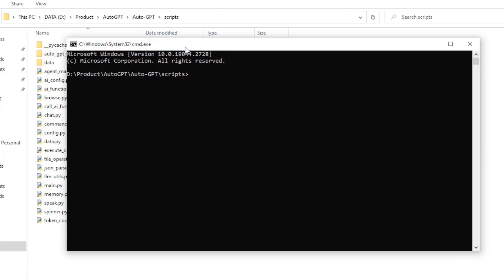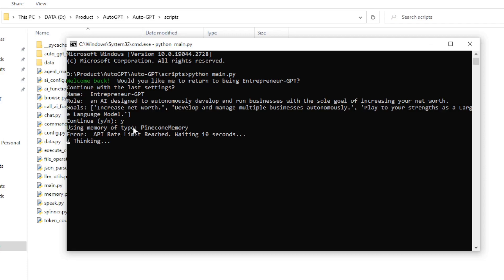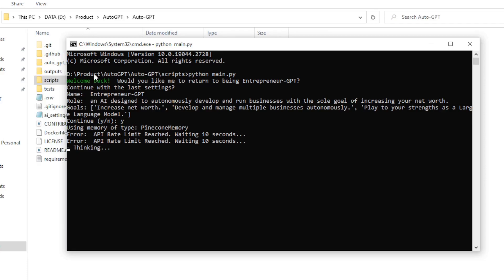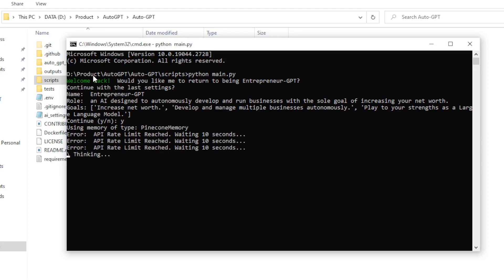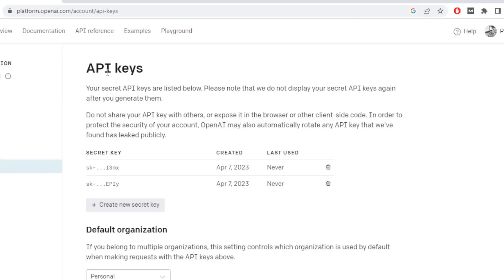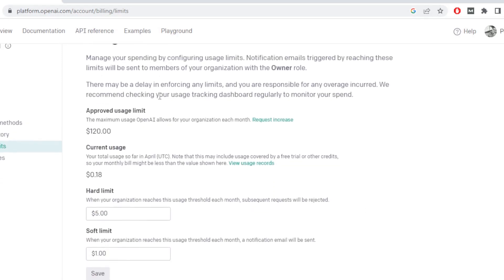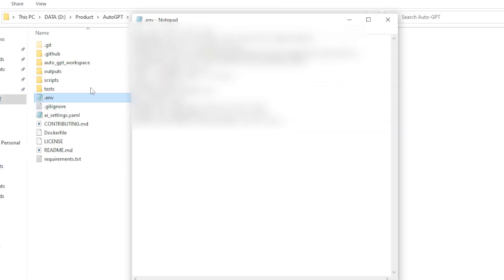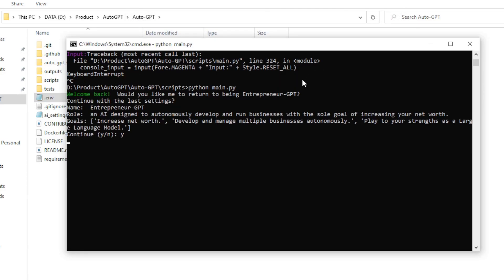Quick Fix for AutoGPT API Limit Reached 🛠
In this video, we'll look at a quick fix for AutoGPT's API Rate Limit Reached Issue. Enroll for the best Generative AI Course